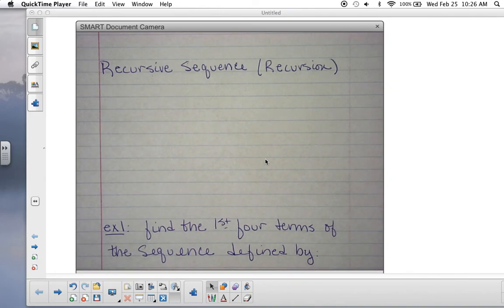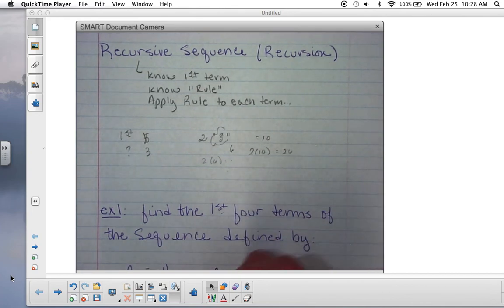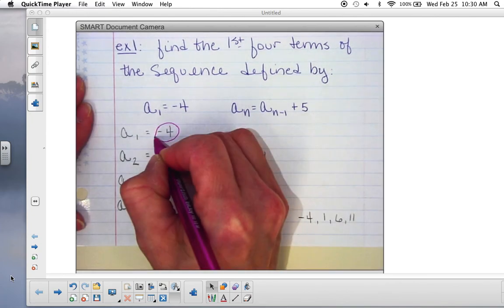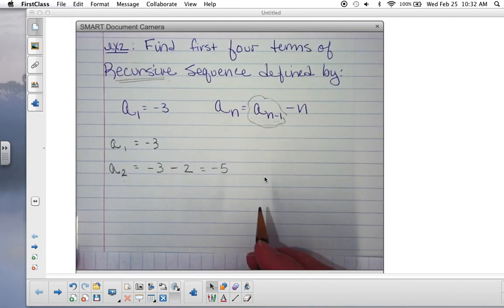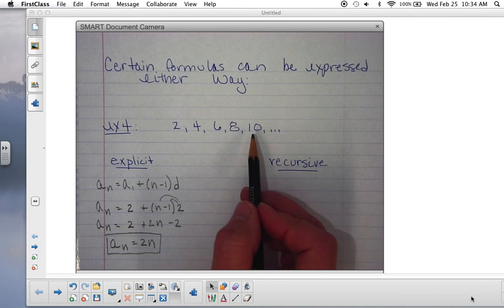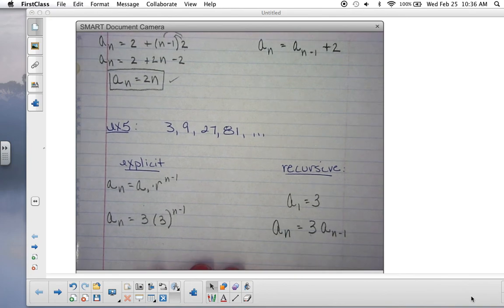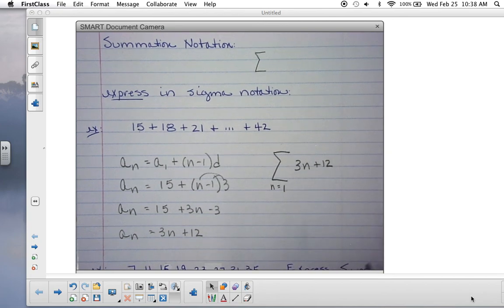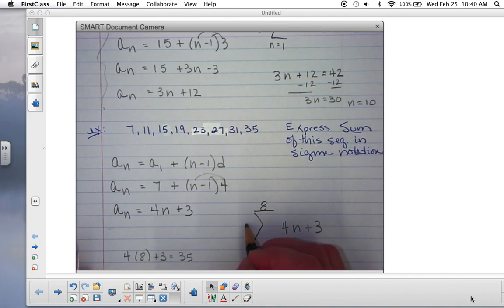unit 7, day 3